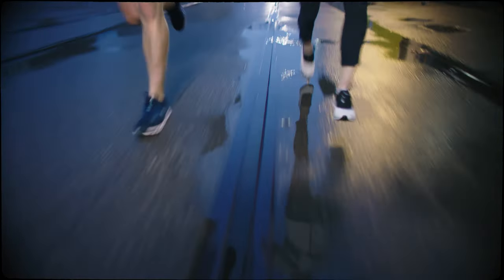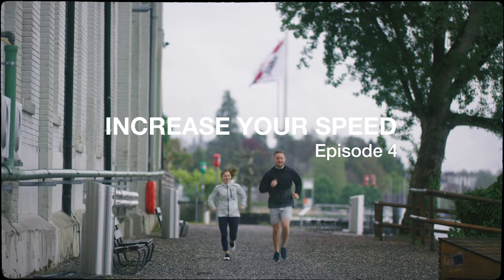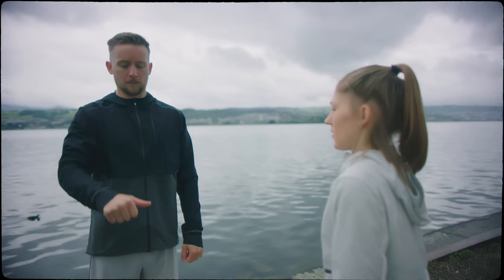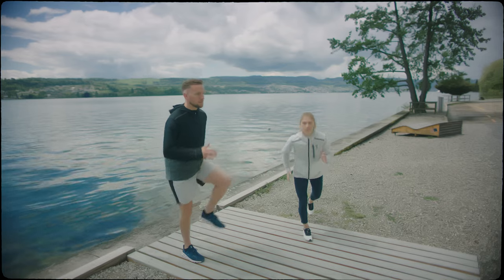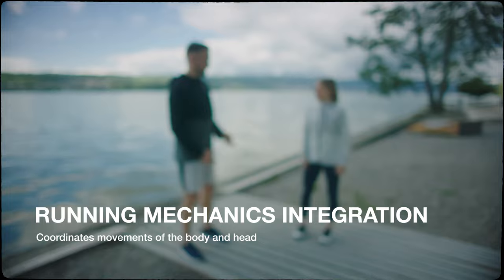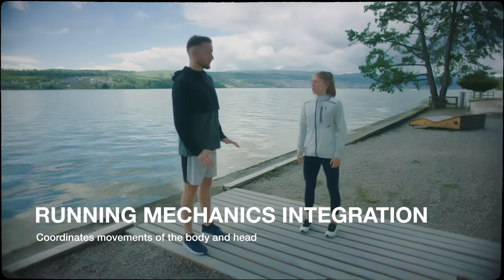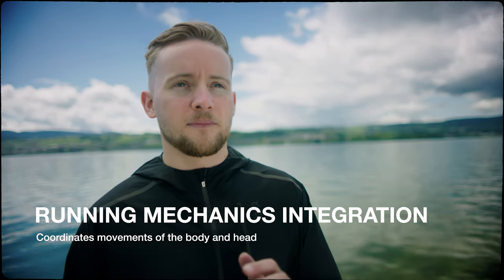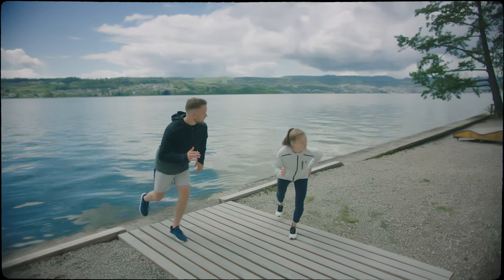On | Increase Your Speed: Episode 4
Created in partnership with neuronuss, the On 4-part Increase Your Speed video series features practical assessments and exercises to support you on your journey to becoming a better, more reflexively stable and faster runner.
Episode 4 brings us to the topic of coordination. Coordinating movement requires the integration of the vestibular system, visual system and proprioception and allows us to perform running mechanics at an improved level.
Try out these practical exercises right before you head out for your next run and observe the enhancement in your performance.